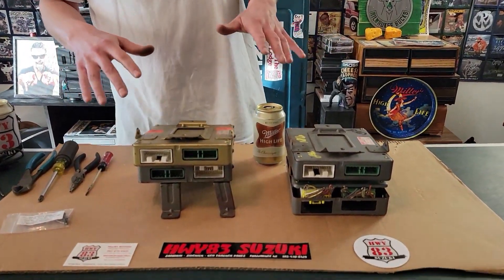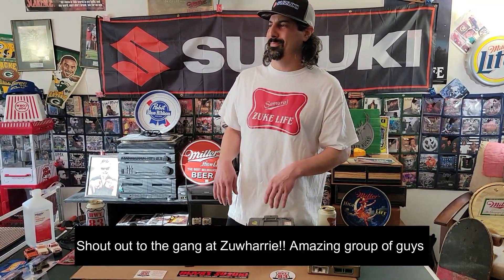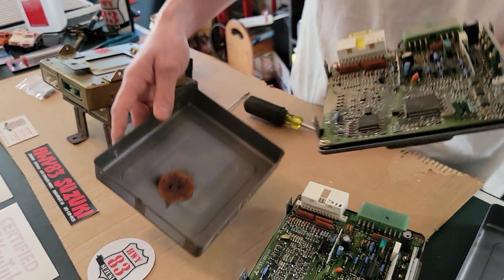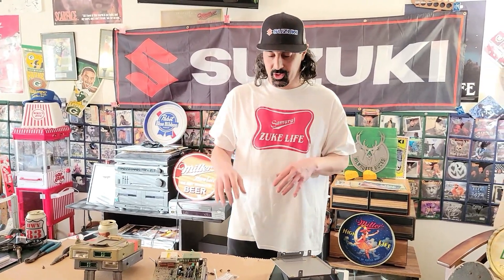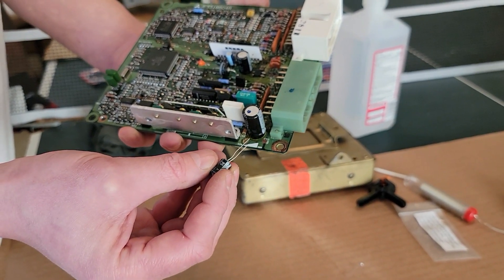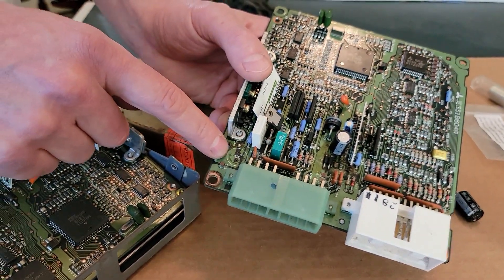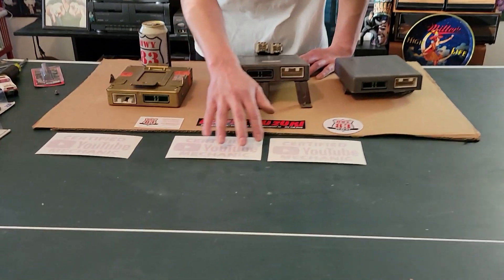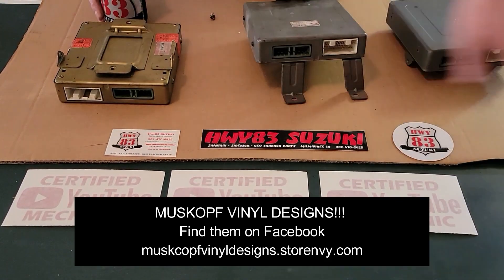Fix your ECM for cheap! Geo Tracker & Suzuki Samurai Sidekick computer repair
The 1989-95 ECM's are notorious for leaking capacitors. We show you where to buy replacements and how to install them in your ECM.

Visit our Hwy83 Suzuki website to order parts for you Samurai Sidekick or Geo Tracker